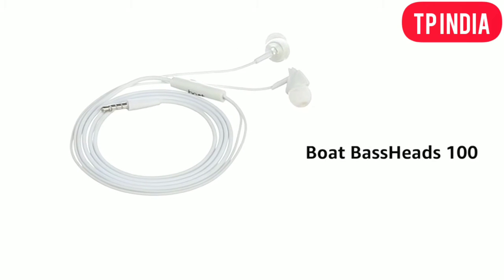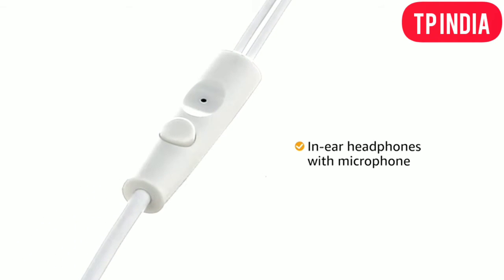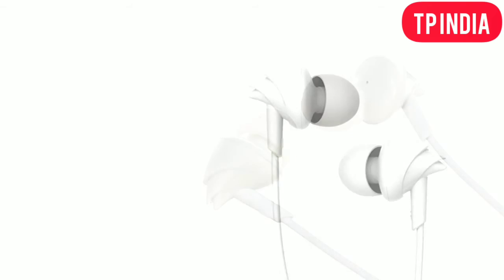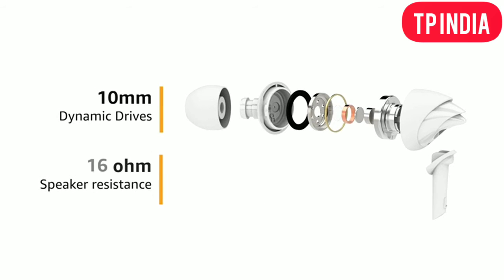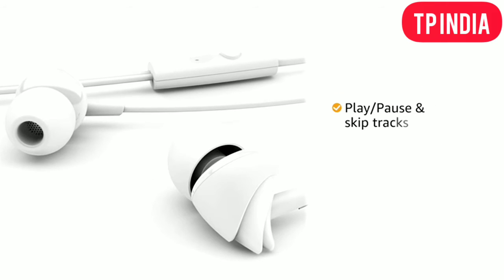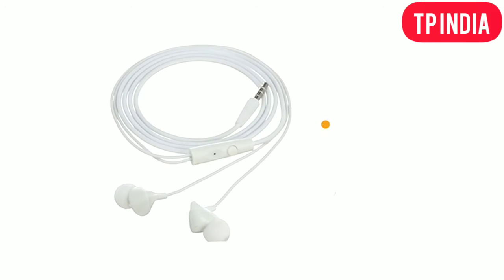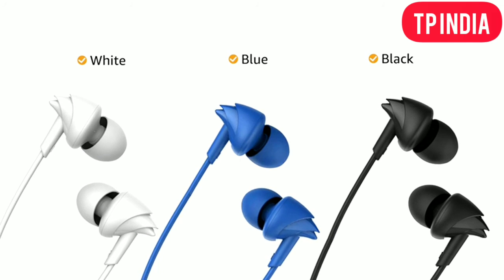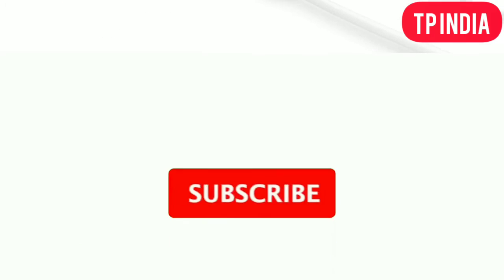boAt Bassheads 100 in Ear Wired Earphones with Mic(Black)